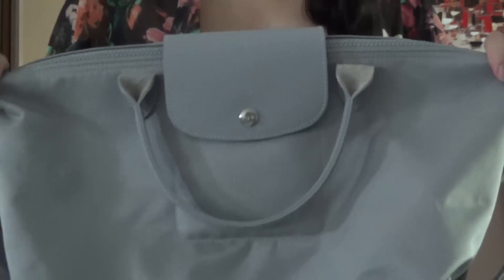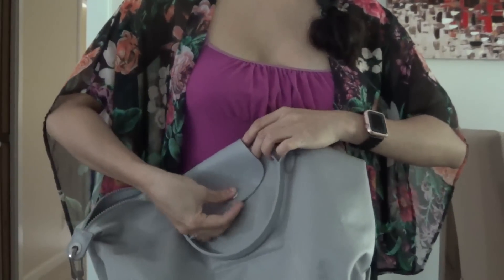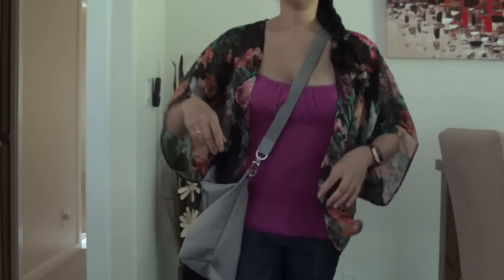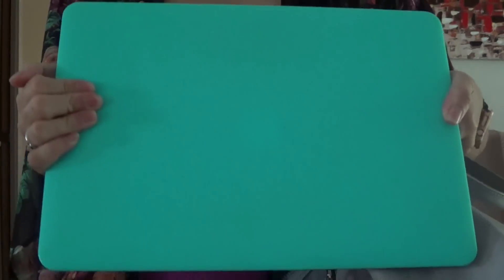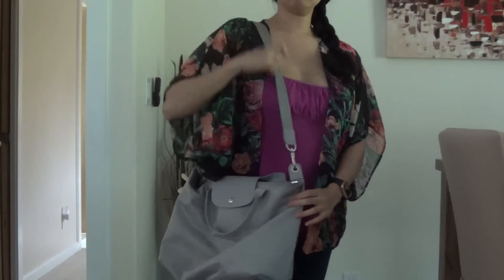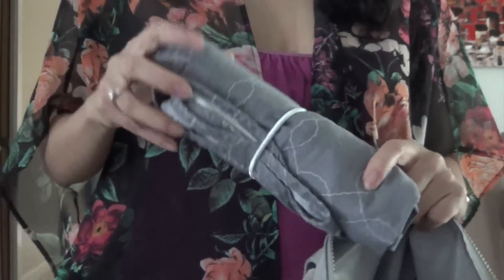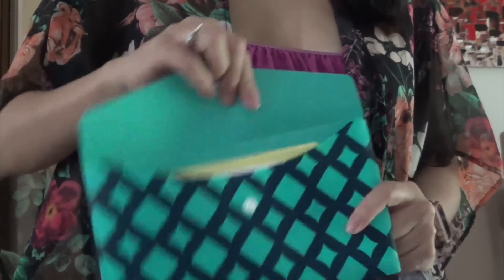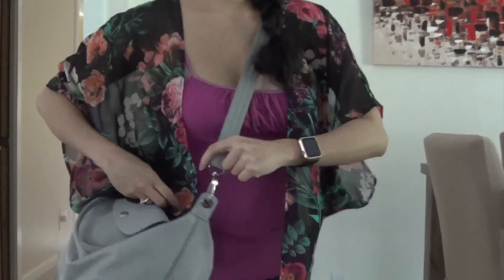Review: Medium Longchamp Neo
Video Review: Medium Longchamp Neo